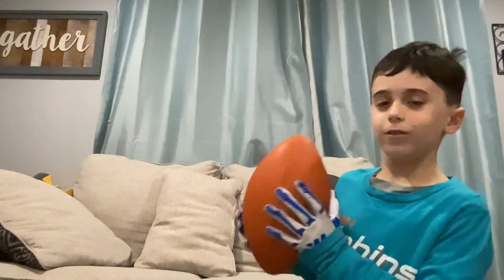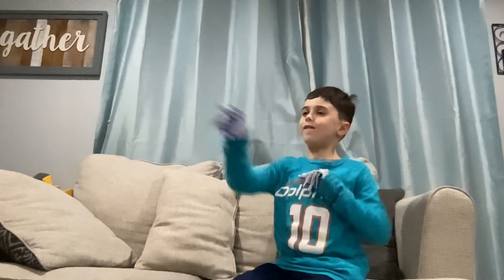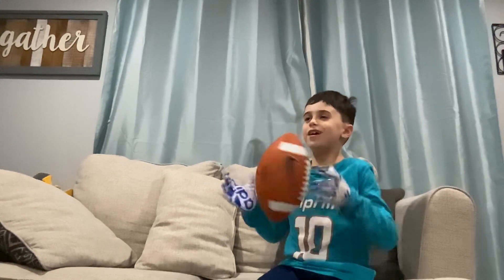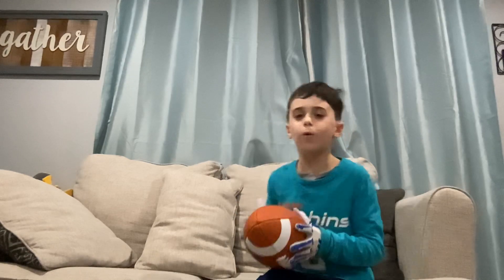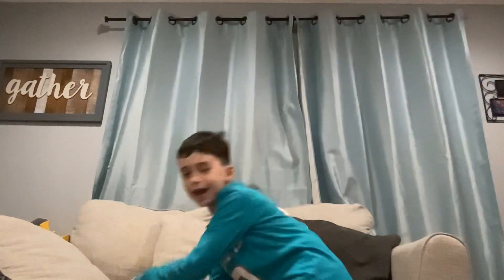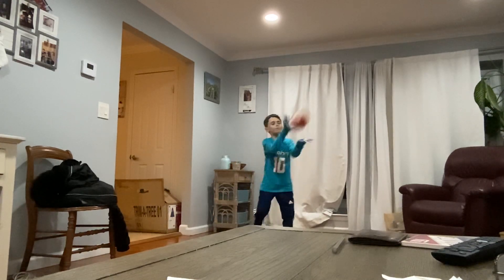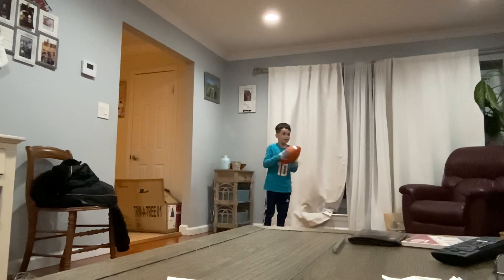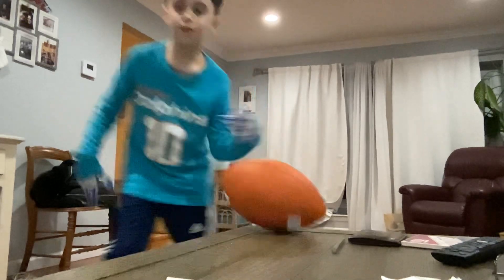Day in the Life: Tyreek Hill